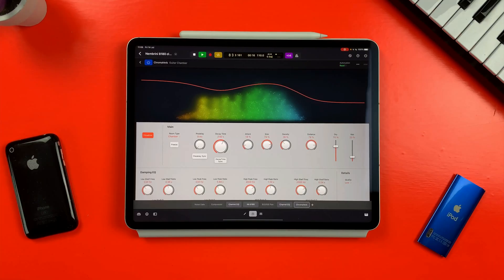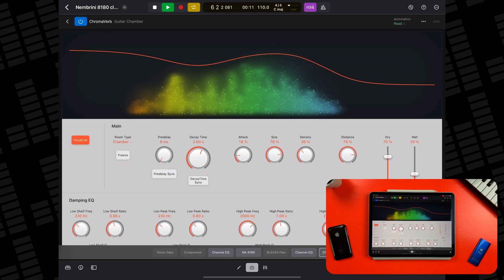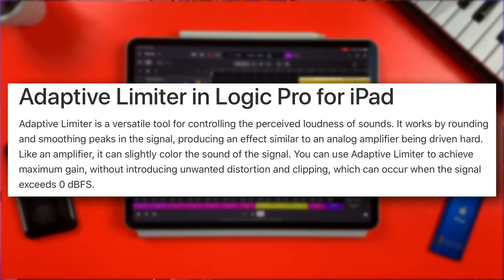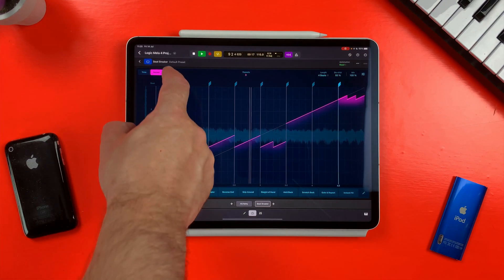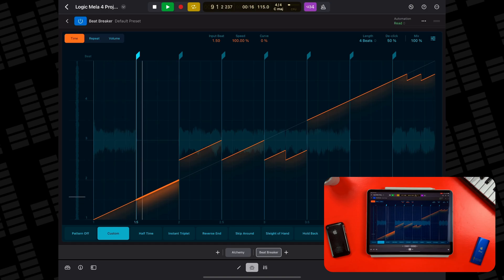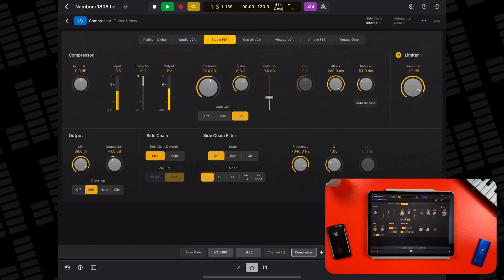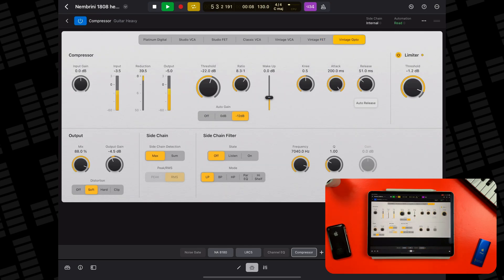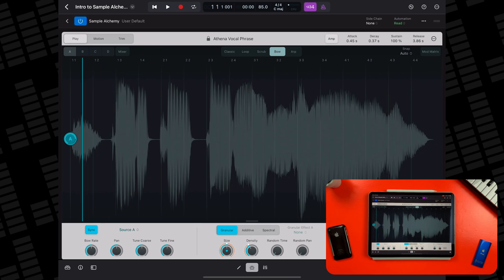The Stock Plugins YOU Should Be Using in Logic Pro for iPad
Logic Pro for iPad comes packed so many brilliant stock effect plugins that you may never need to visit the App Store ever again.

Not all of them are created equal however, so in this video I’m going to run down the five stock plugins that you definitely SHOULD be using in your Logic Pro for iPad projects!